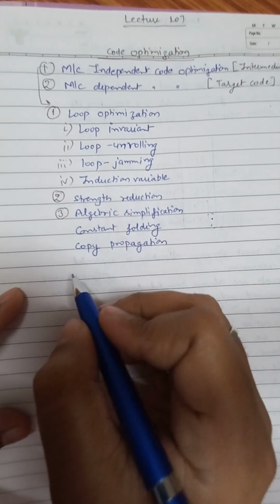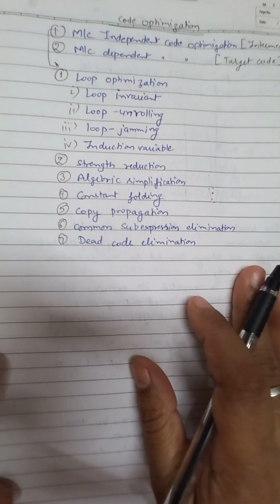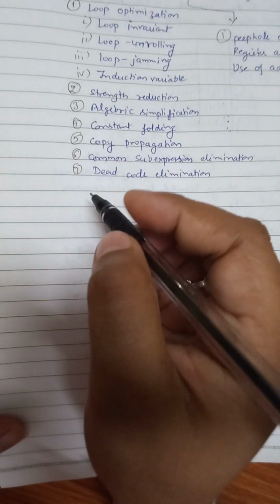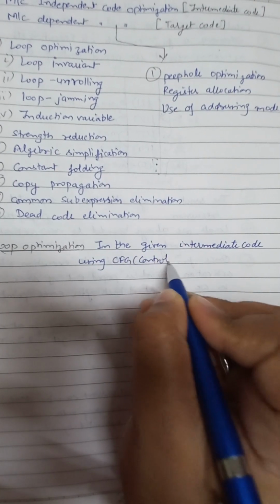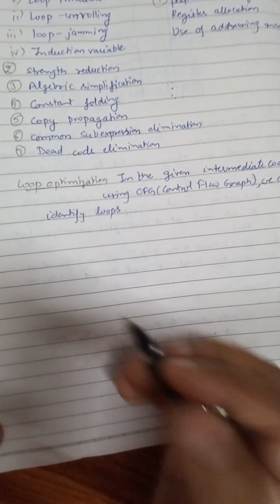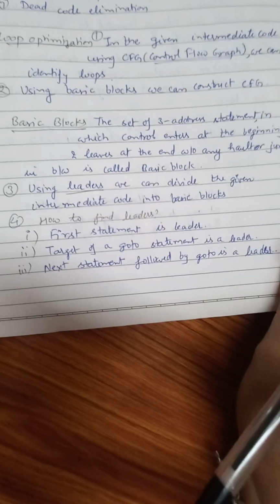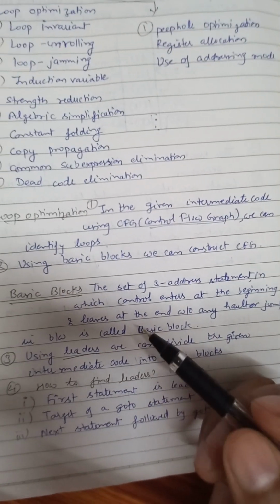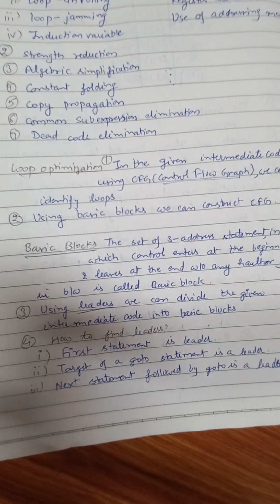🚀 Unleash the Power of Code Optimization! and dive into the world of basic blocks in compiler design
🚀 Unleash the Power of Code Optimization! 🔍✨ Dive into the world of basic blocks in compiler design and discover how they supercharge program performance. 💡 Ready to level up your coding game? Learn how to structure code for maximum efficiency and speed. ⏩🔥 Don't miss out on this essential knowledge for every programmer!

👨‍💻🔬 Explore topics like:
🔹 Control Flow Graphs
🔹 Instruction Selection
🔹 Register Allocation